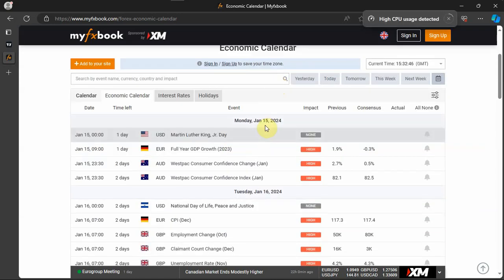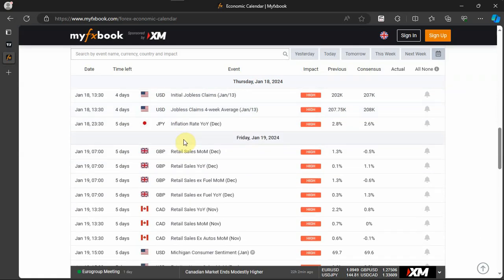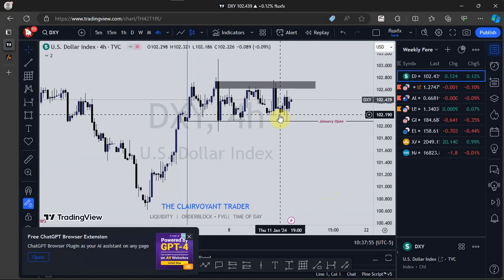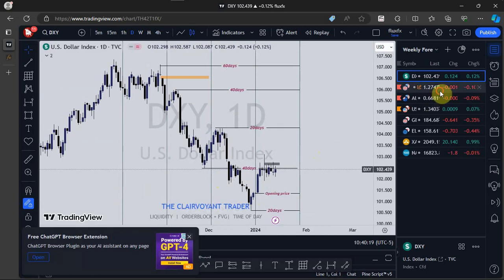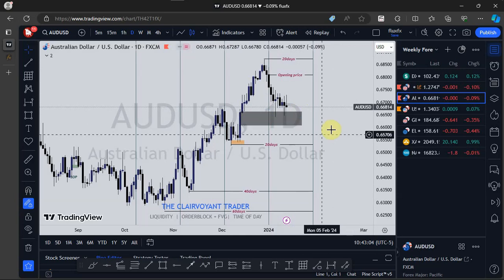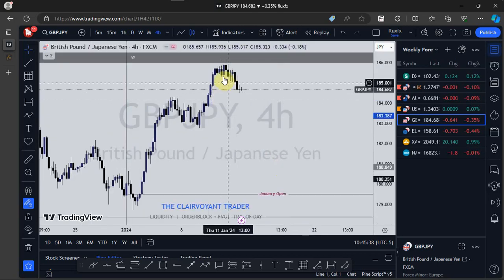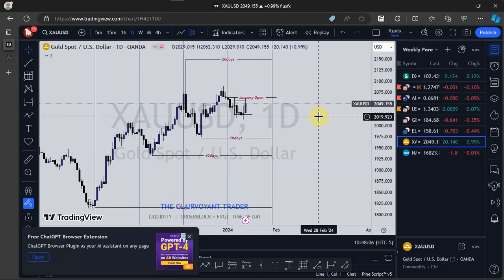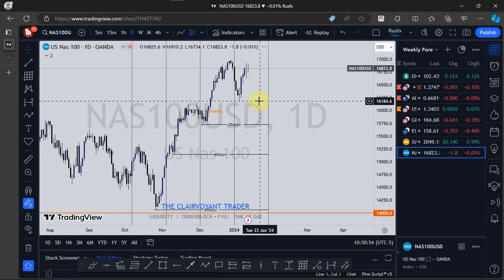WEEKLY MARKET ANALYSIS - 15TH - 19TH JAN 2024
Our focus this week will be on GOLD, GBPUSD, AUDUSD, USDCAD, GBPJPY, NASDAQ. We will also have a look at how the dollar index (DXY) is likely to react which will serve as a guide in trading some selected pairs.